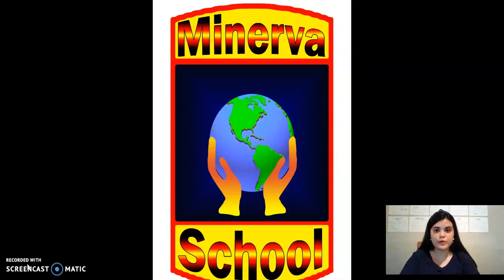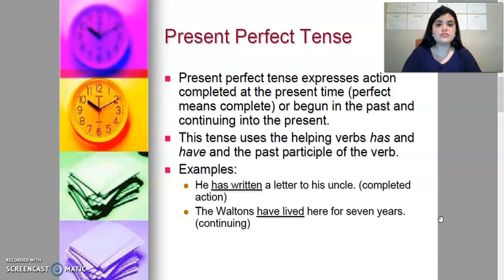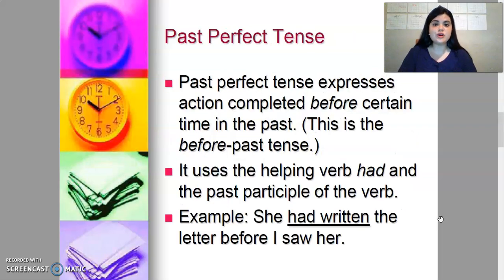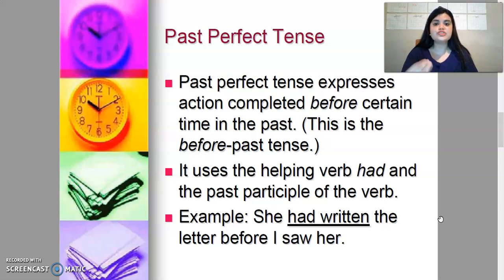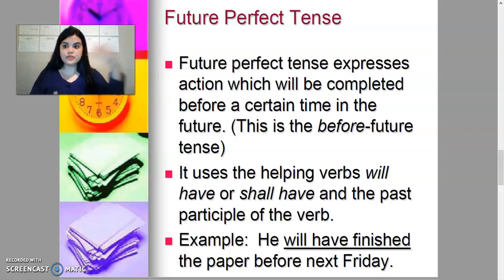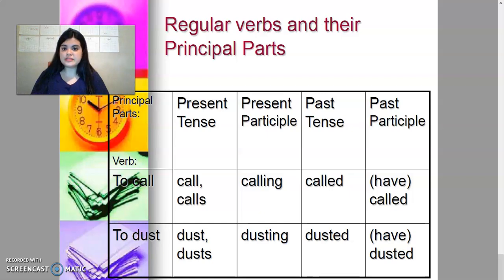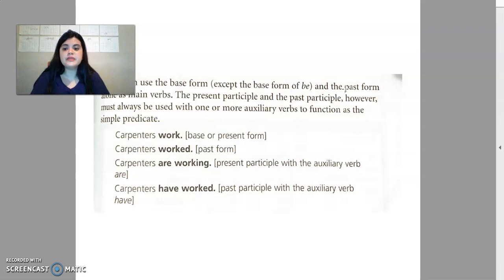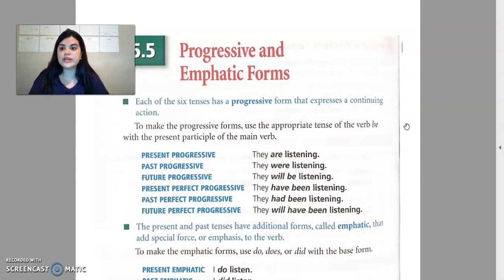10AB - English - Verb Tenses.